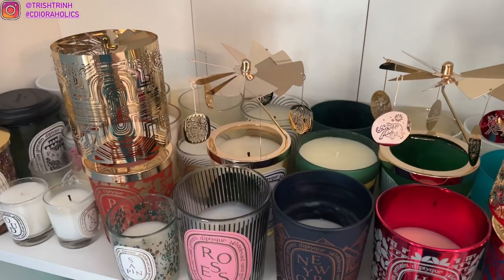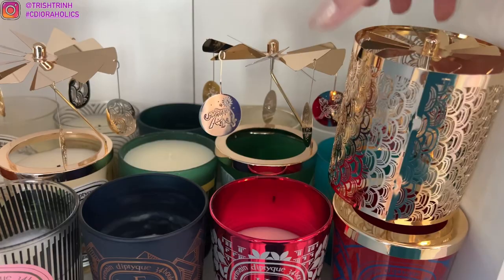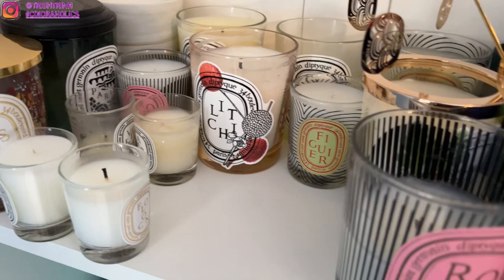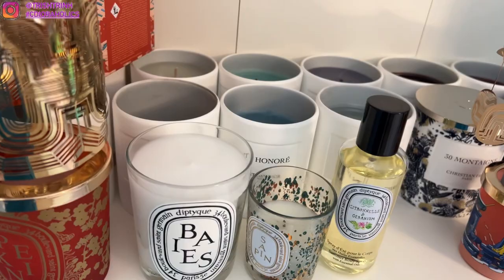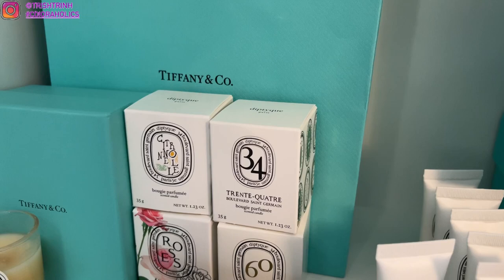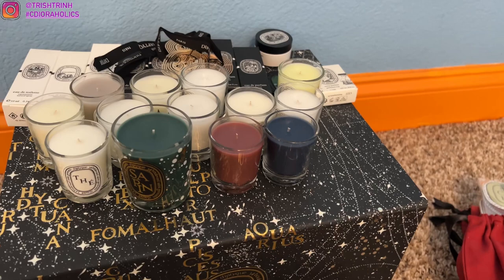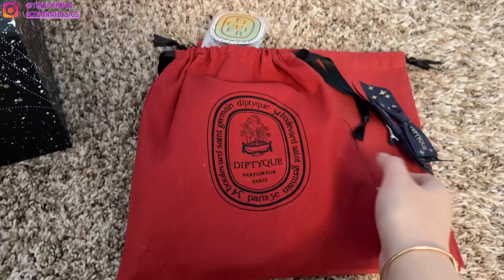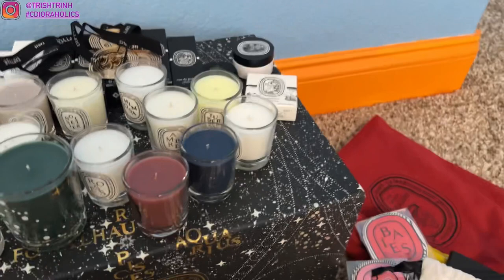Diptyque Candle Collection- City Candles, Carousel, Lantern, Notebooks, & Travel Tag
Hi guys, today's video is a Diptyque candle collection!

Baies Tapered Candle
Baies Carousel Set
Diptyque Advent Calendar
Sapin Candle
Etincelles/Spark Candle
Neige/Snow Candle
Figuier Candle
Amber Candle
Feu de Bois/ Wood Fire Candle
Tubéreuse/Tuberose Candle
Cannelle/Cinnamon Candle
Noisetier/Hazelnut Tree Candle
Mimosa Candle
Thé/Tea Candle
Eau Rose Parfum
Tam Dao Parfum
Orphéon Parfum
Fleur de Peau Parfum
Eau Capitale Parfum
Eau des Sens Toilette
Philosykos Toilette
Do Son Toilette
Philosykos Refillable Solid Perfume
Fleur de Peau Body Balm
Do Son Perfumed Soap